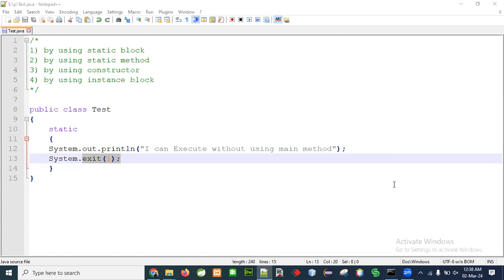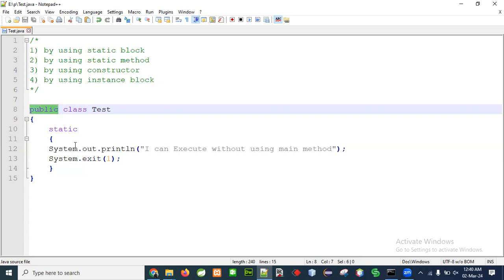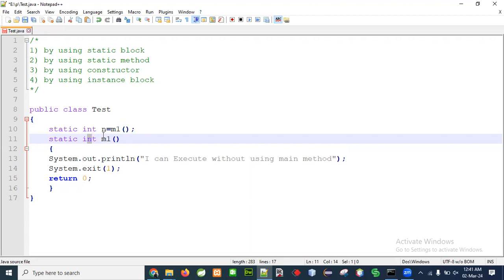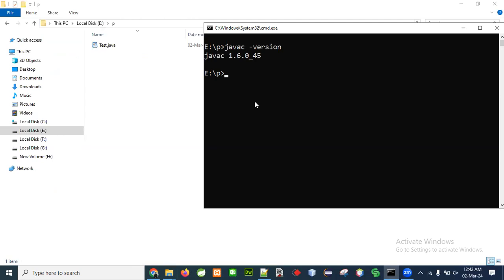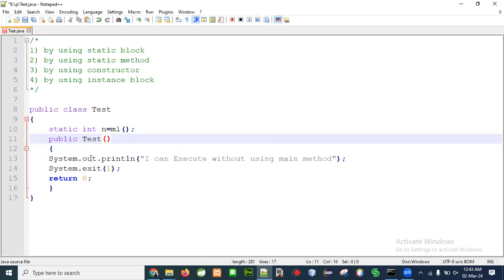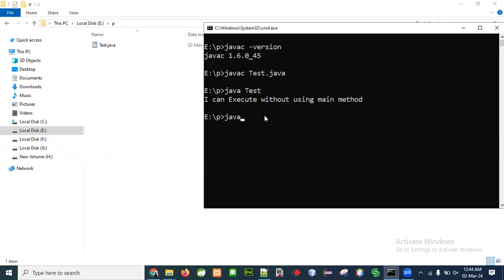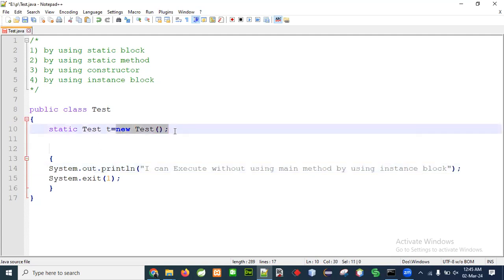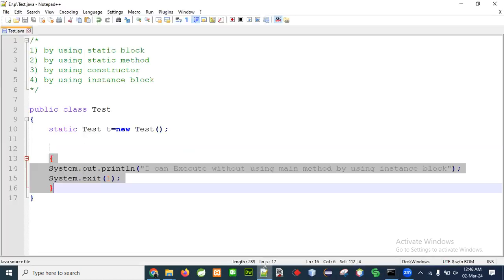Can We Execute Java Program Without Using Main Method || part2 ||Java Tutorial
Topic : How to run java class without using main method.
This video is the part 1 of the given topic

By using static block. By using static method. By using constructor. By using Instance Block.